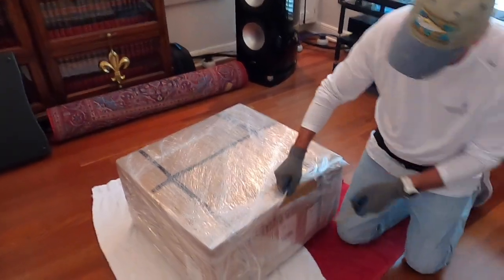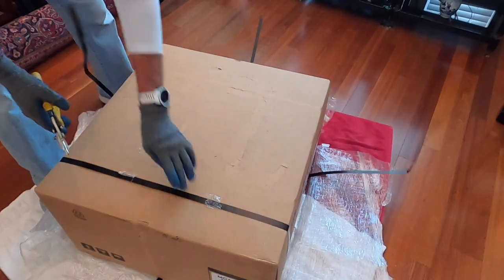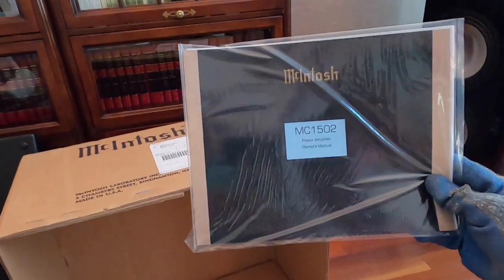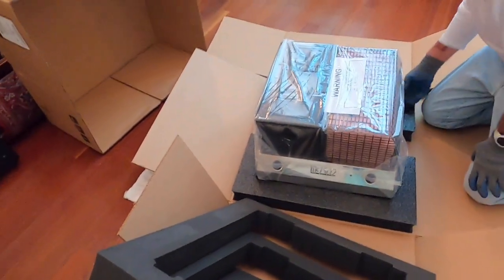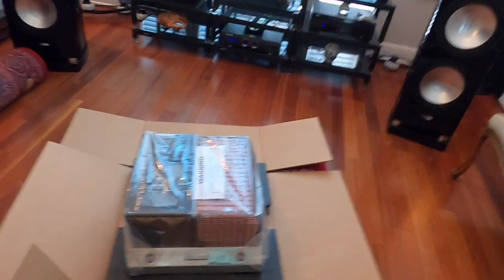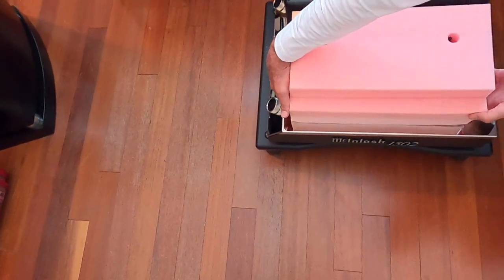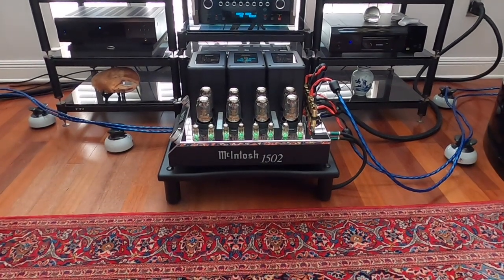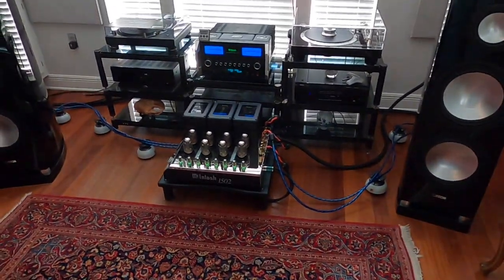Ep. 1. McIntosh MC1502 Unboxing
Join me as I single-handedly struggle to unbox the beastly McIntosh Labs MC 1502 Tube Stereo Power Amplifier. (And there will be blood)

I'm sharing a link to the PartTime Audiophile review of the MC1502.  It's most certainly worth a read.